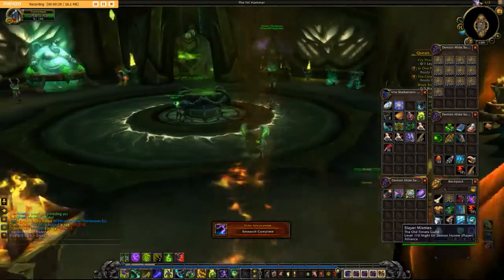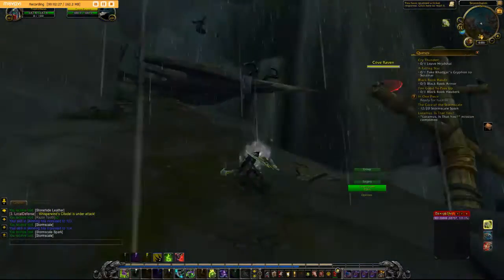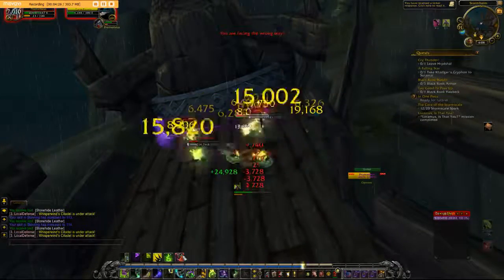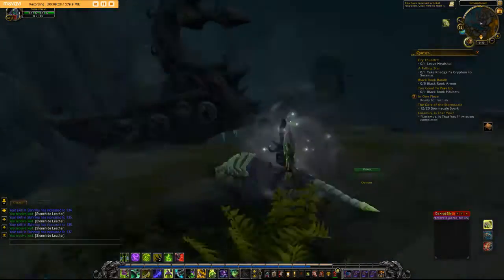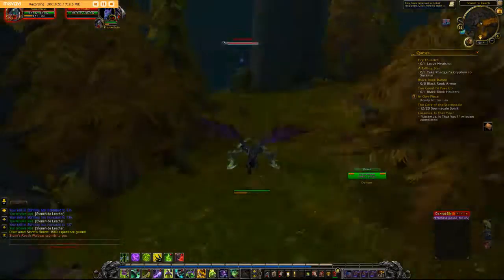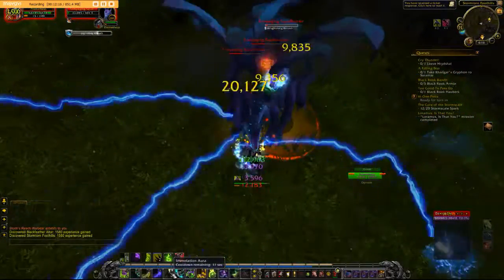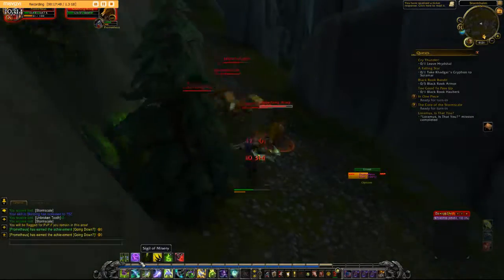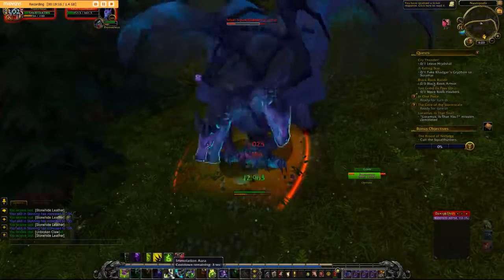World of Wacraft Legion Farming Leather in Stormheim by Prometheus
Going to show you an easy way to farm stonehide leather in Stormheim